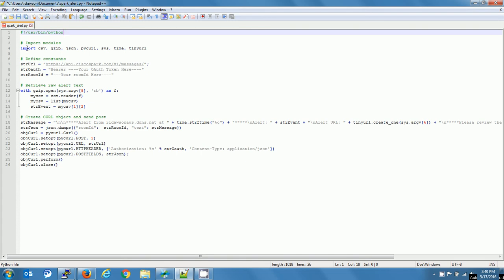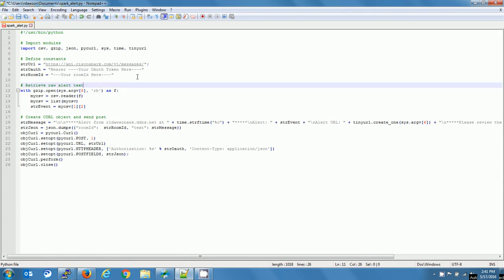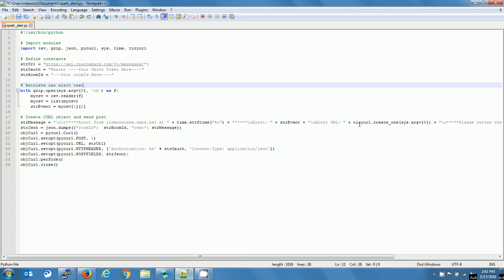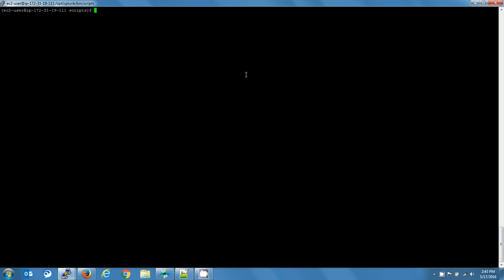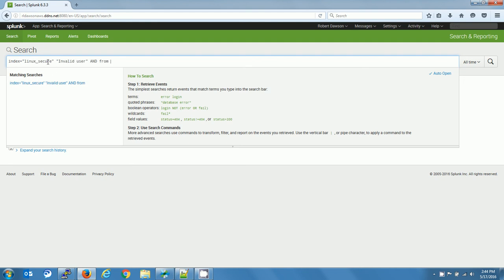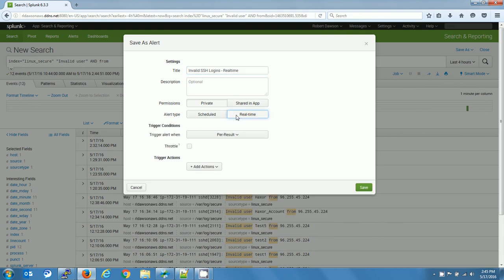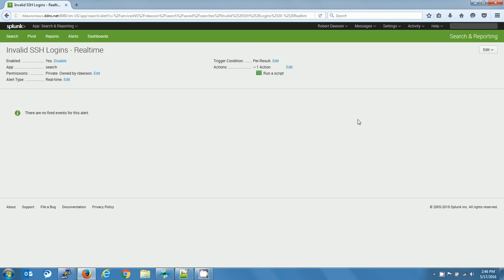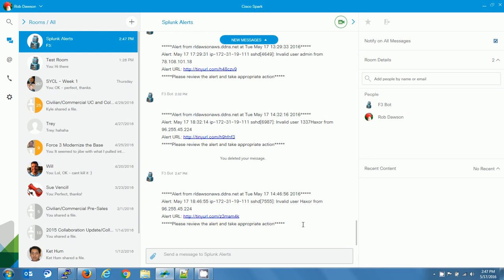Integrating Cisco Spark and Splunk using Sparks APIs and Splunks Alerting Capabilities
A quick video detailing a simple integration between Cisco Spark and Splunk.

The tinyurl and pycurl modules can be installed using easy_install or they can be downloaded from: